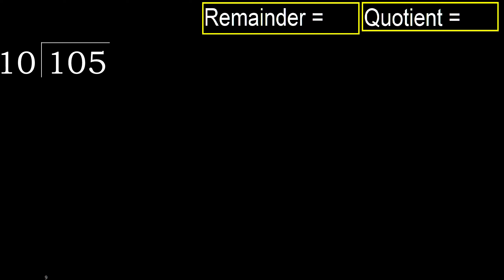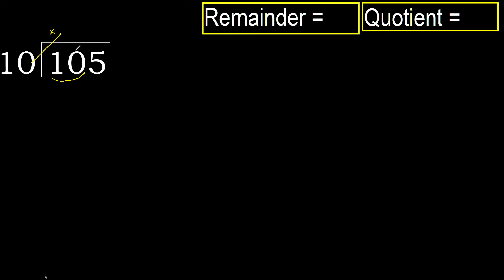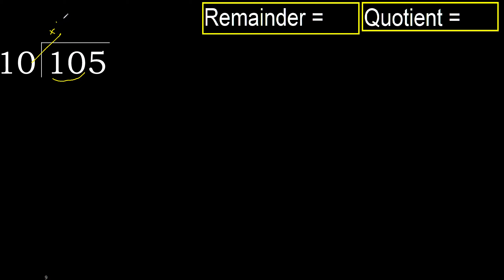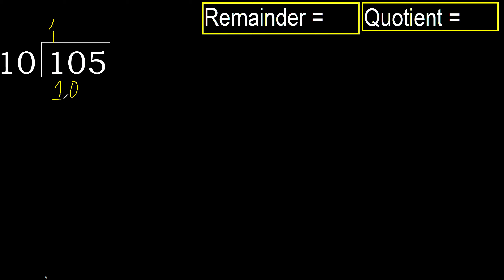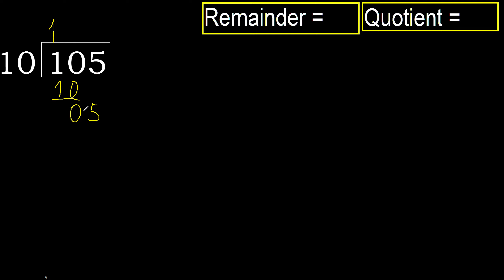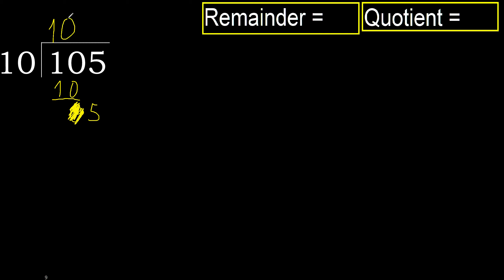Divide 105 by 10 , remainder . Division with 2 Digit Divisors . How to do